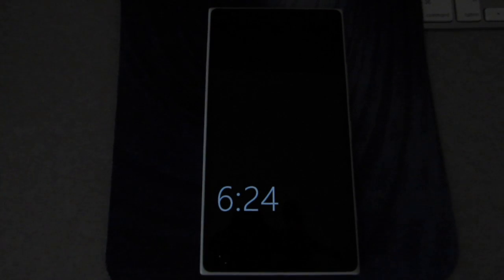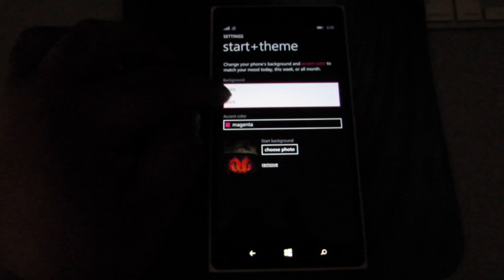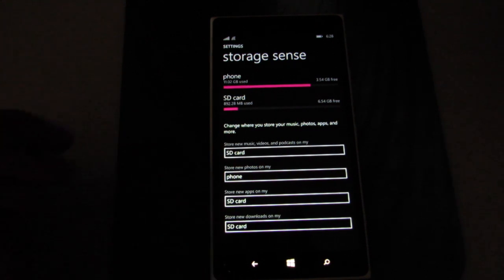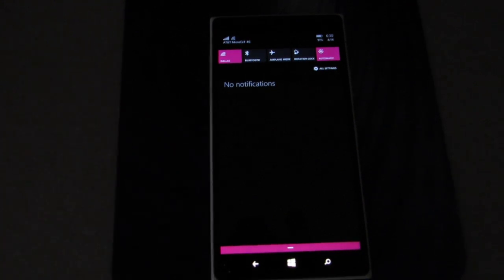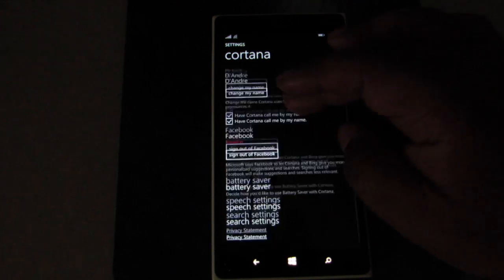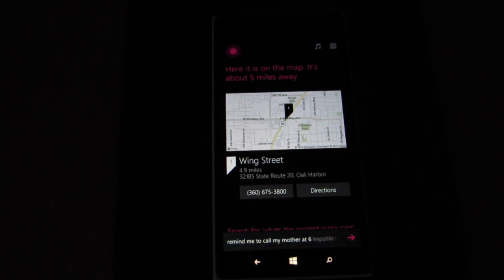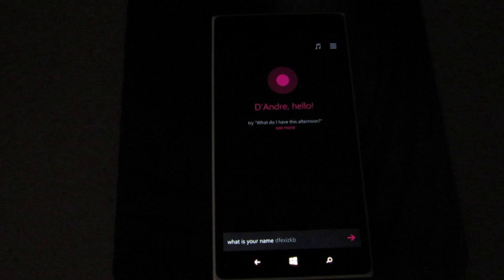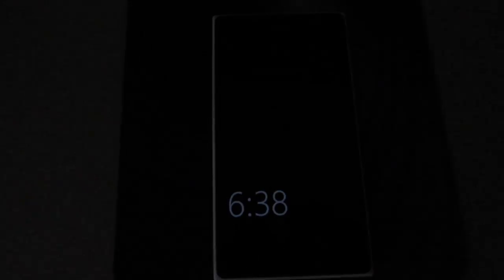Windows Phone 8.1 Small Preview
I'm not a " Tech Person " but I did update my Nokia 1520 to Windows Phone 8.1 so just wanted to go over few things I liked so far. I will leave a link of some true Tech guys who know their stuff and will be covering Windows Phone 8.1 fully.

Follow me on Vine @cincereb
Need advice or have a question  about something? Hit me up on Voxer @CincereB